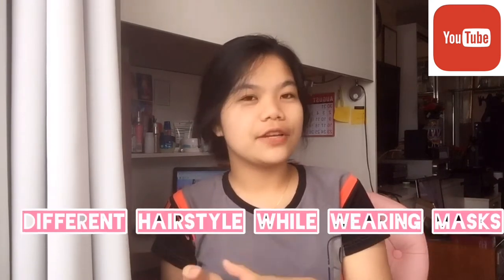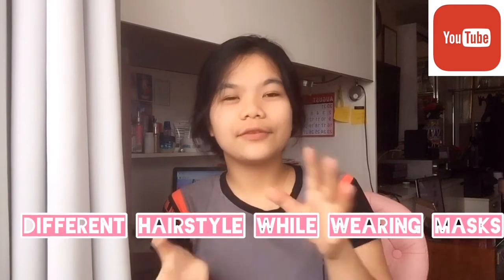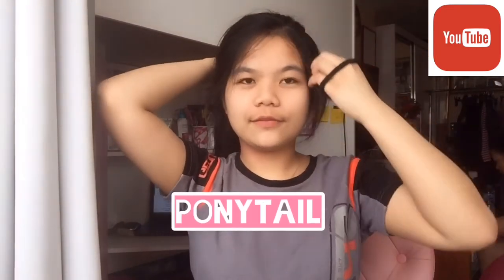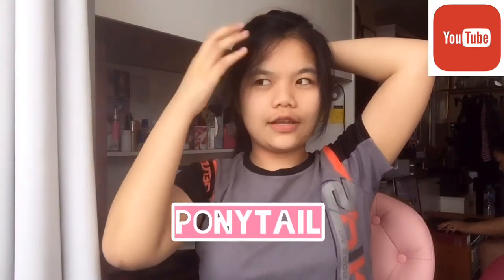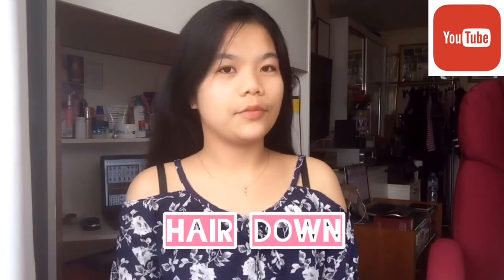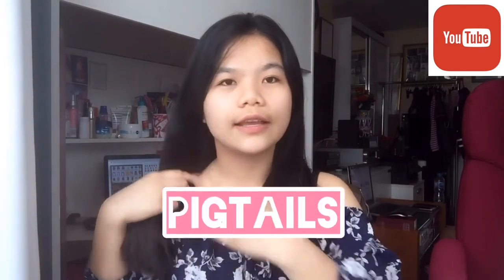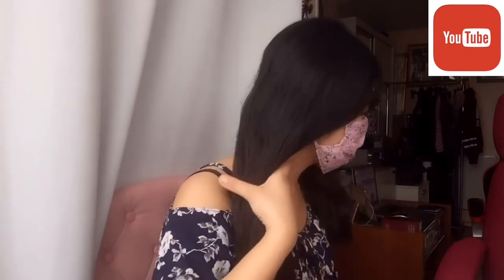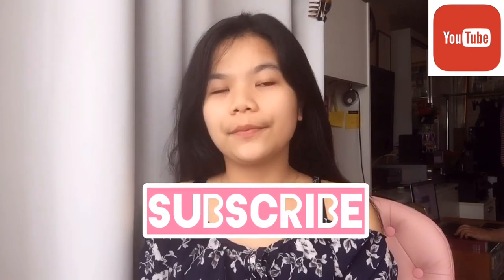TOP 5 hairstyles to look neat while wearing masks ~Pandemic editon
Hey loves! Please

 PS:

FREQUENTLY ASKED QUESTIONS
Name: Julie Ann Andapon
Age : 17yrs old
Nationality : Filipino british citizen

ALL MUSIC IN THIS VIDEO ARE NON COPYRIGHTED

Thank you for all the love and support keep safe ❤️😊! if you’re still reading this may you have a great day /night wherever you are right now :) Love y’all 💗God bless y'all .
xxx

Julie Ann Andapon